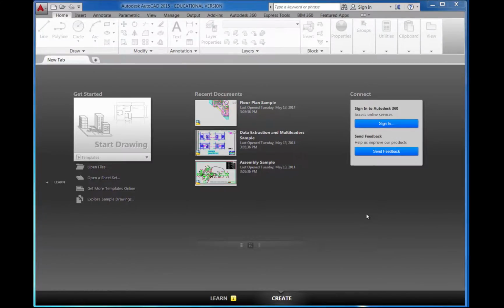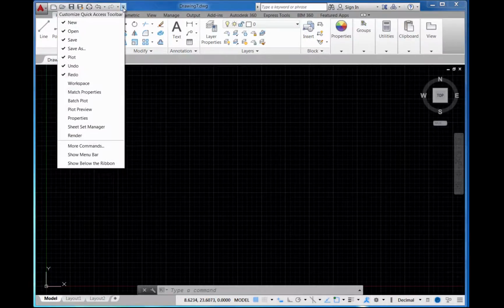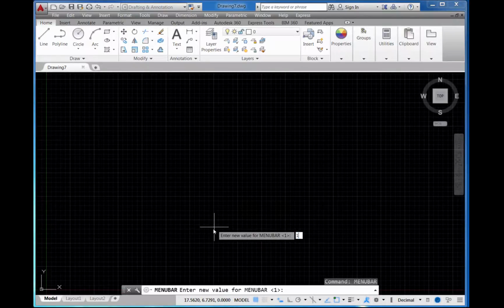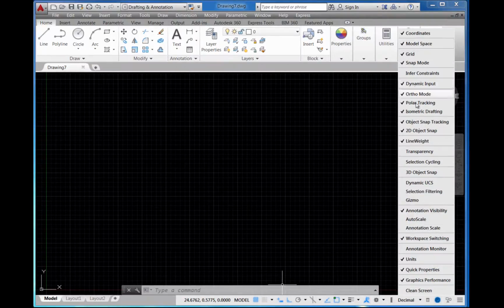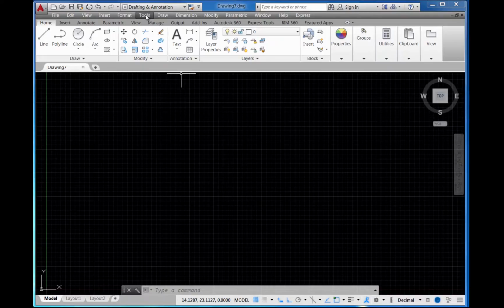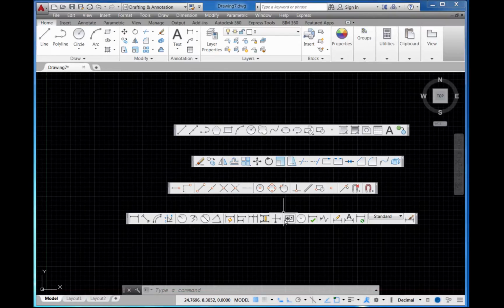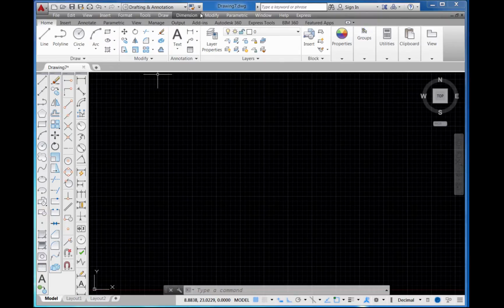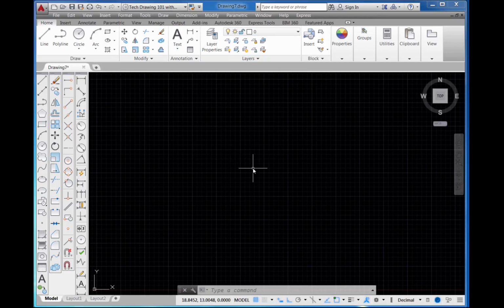B Creating a Custom Workspace in AutoCAD